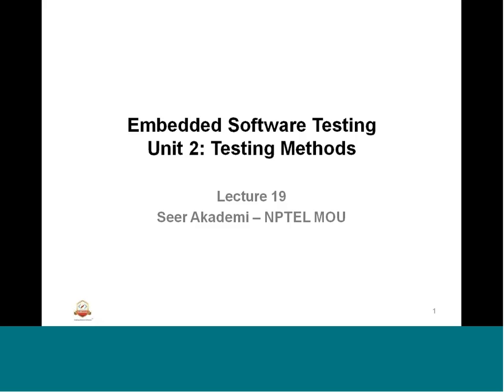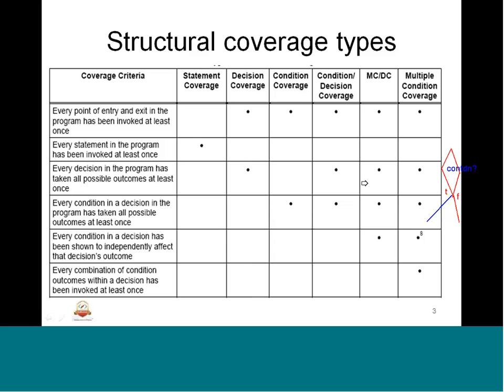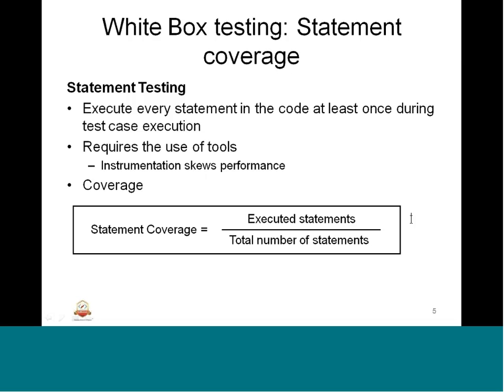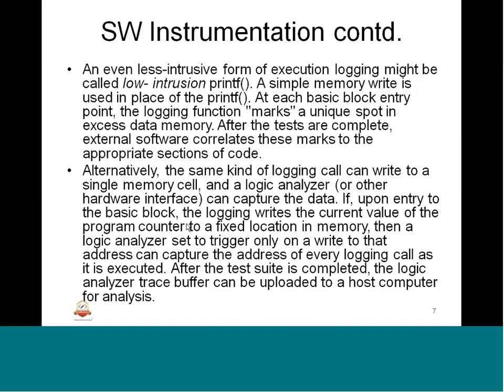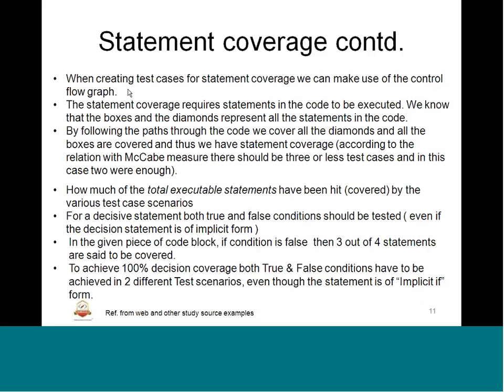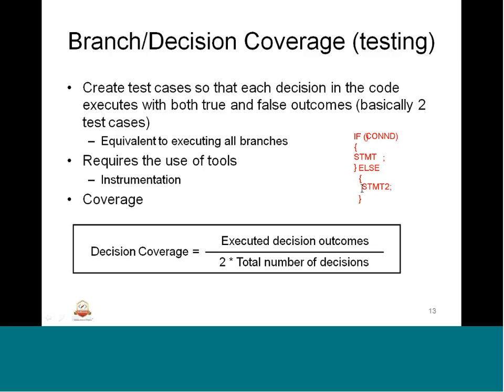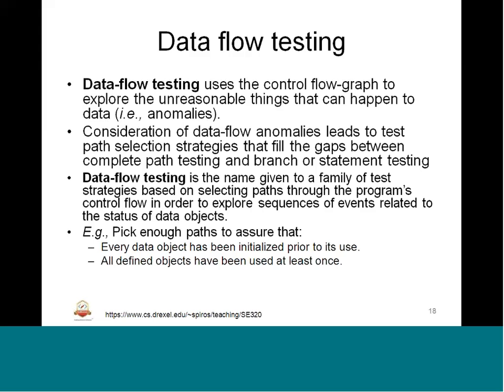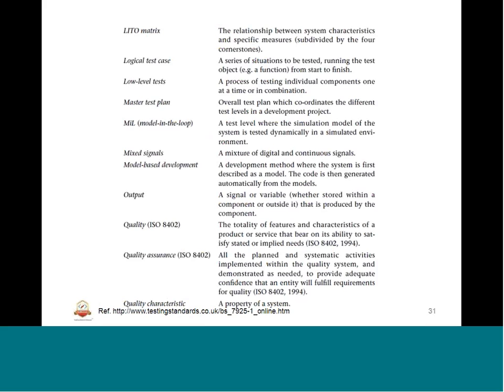Mod-02 Lec-19 Dynamic Testing